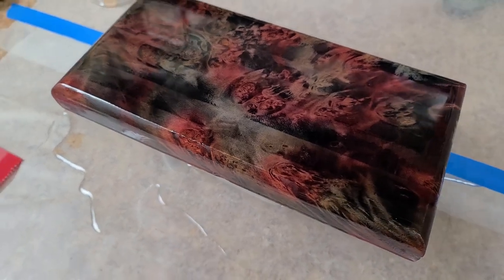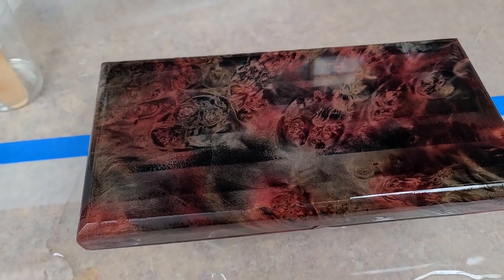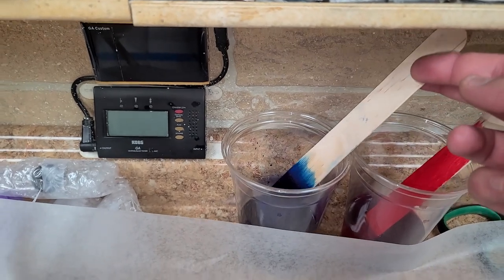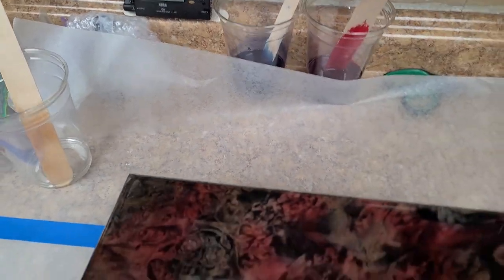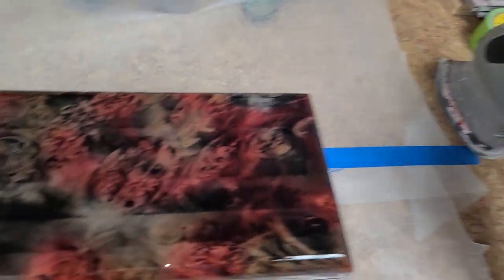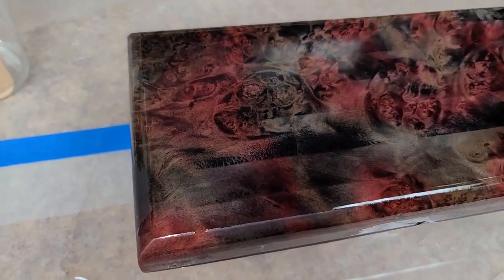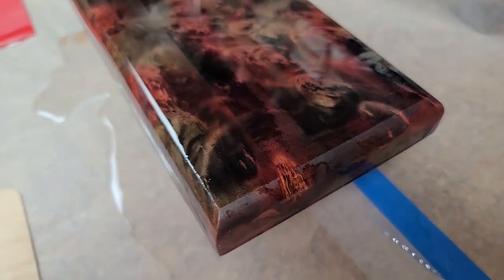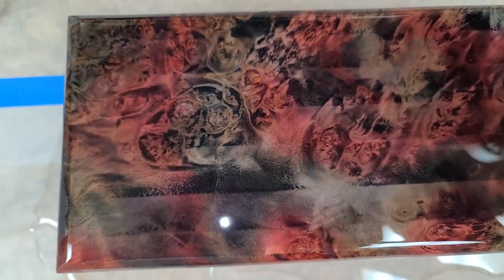Fast Little Project for my Niece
Welcome...  This is a slab of Maple Burl that I picked up a while back to make the pen holders with. This is not going to be another pen holder, but it is going to be a figurine stand for my niece and the birth of her two kids.